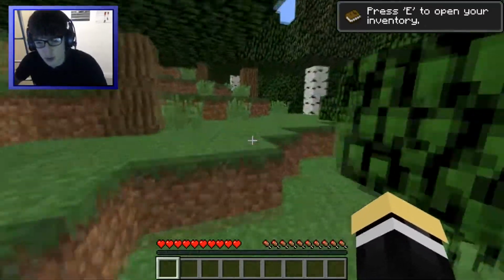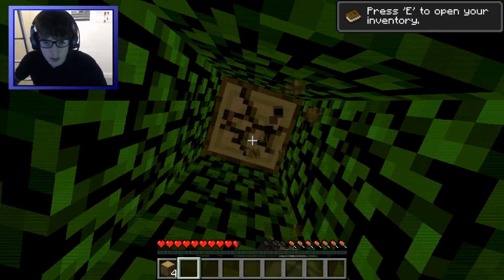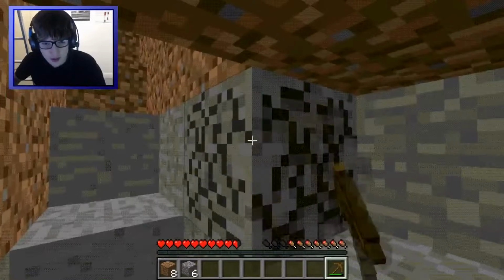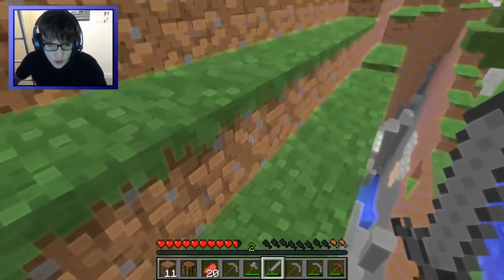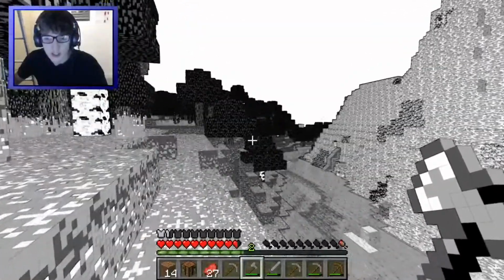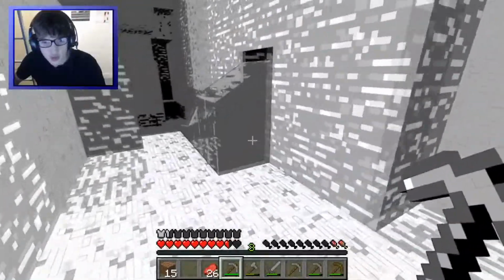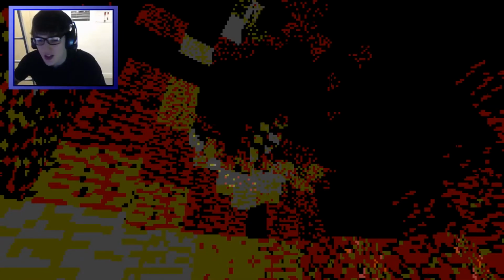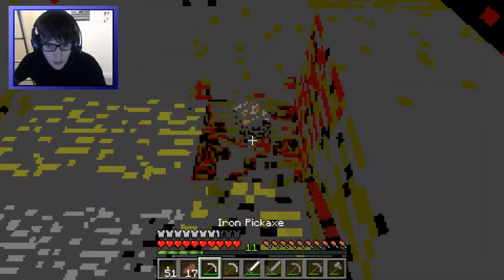IMPOSSIBLE MINECRAFT CHALLENGE | Upside Down MC!?!? | Super Secret Settings | Part 1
Have you ever played minecraft upside down or in black and white? Probably not. That's what i'm doing today. Hope you enjoy!